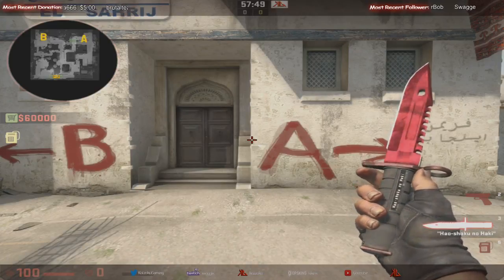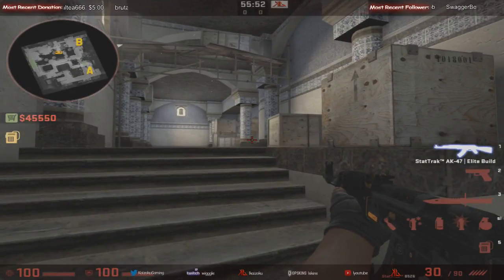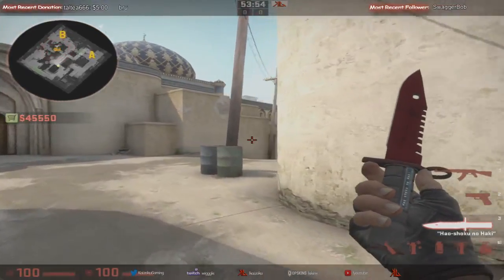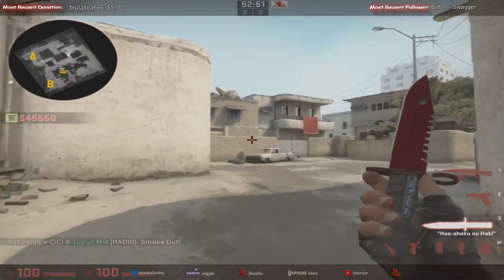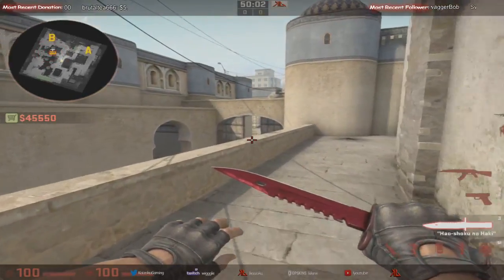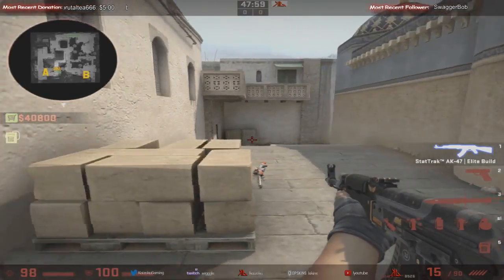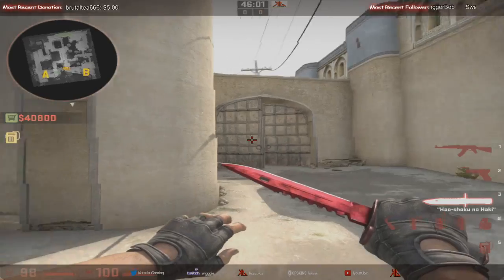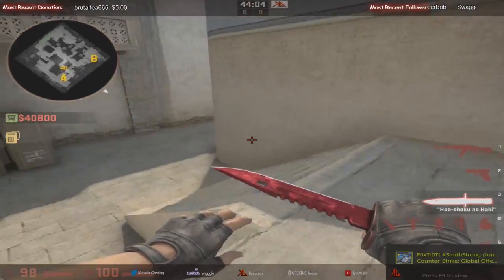Dust2 Tutorial - Part 1